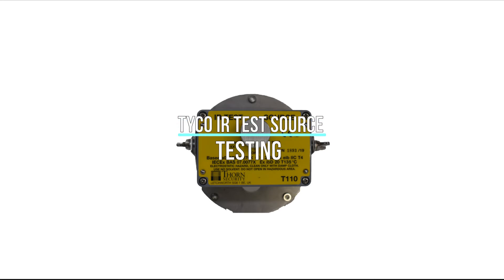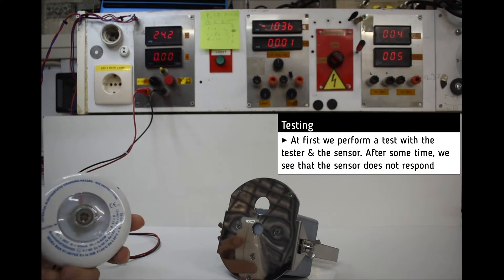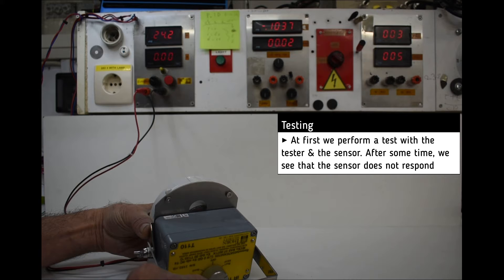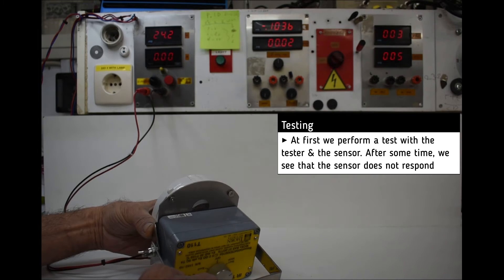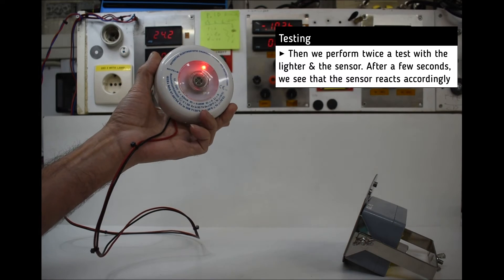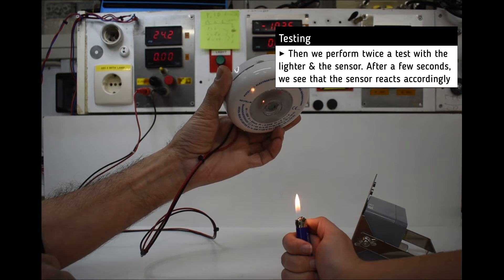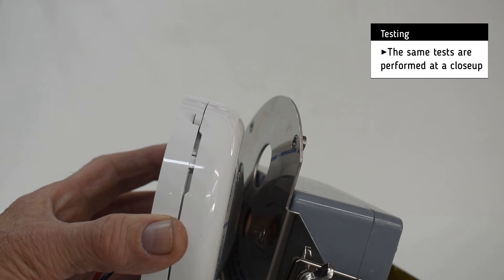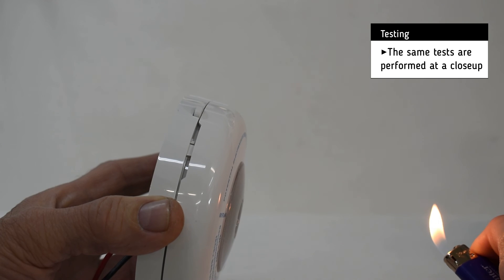Tyco IR Test Source (1) Testing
Timestamps:
00:00​​​​​​​ Intro
00:04 Testing
02:42 Outro